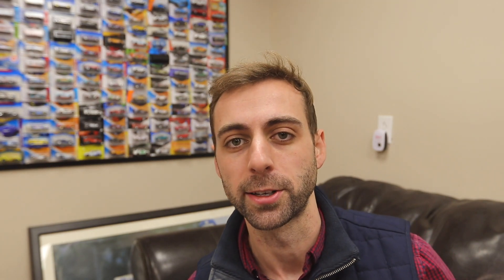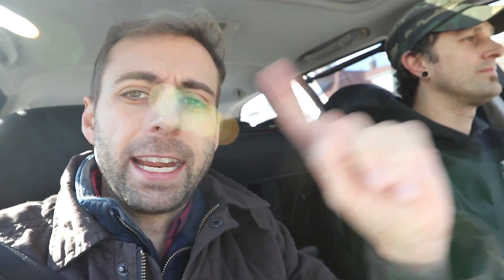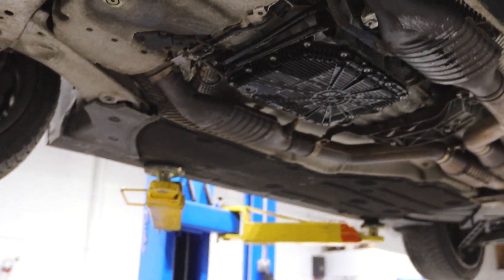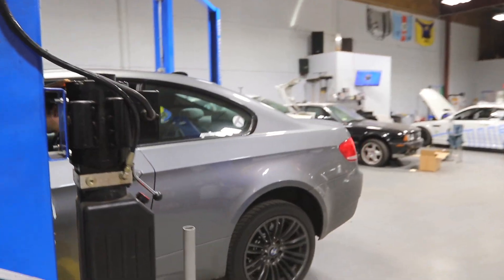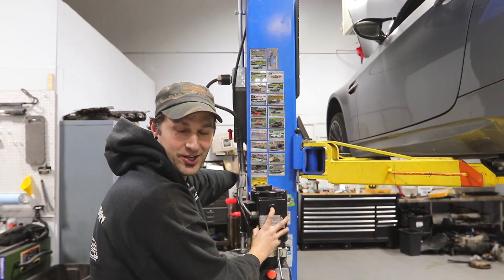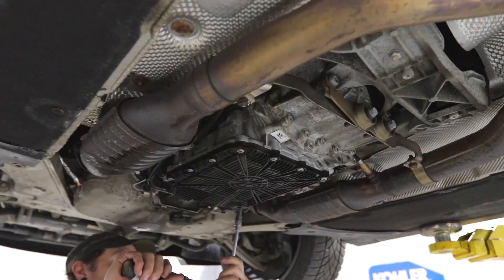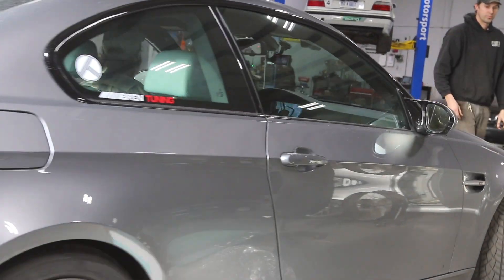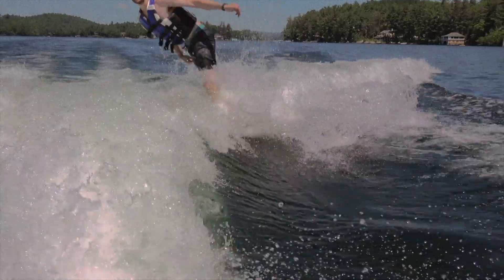E92 M3 DCT Leaking - DCT Fluid Service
Our BMW DCT fluid and filter replacement was postponed since there were leaks found around the gearbox. We've decided that before we do the fluid service, we should also replace some O-rings and the plastic cover/gasket.
Gear List:
Canon 80d
Canon Lenses
The Perfect Travelpod
My Battery Tender
My Main Camera
POV Camera
My Favorite Suction Cup
Audio Recorder
Binaural Microphones
Tripod Fluid Head
Super Cheap and Awesome Lav Mic
My Backpack